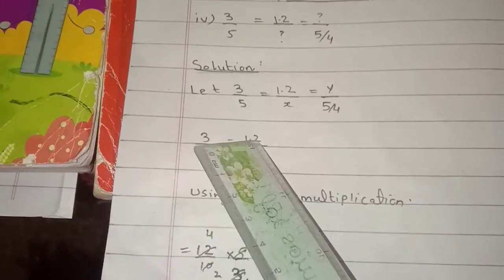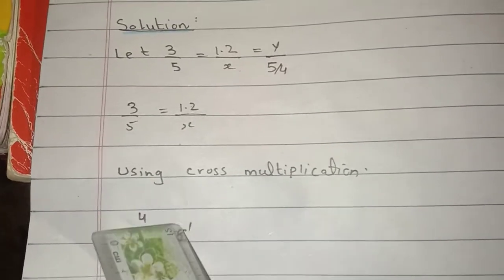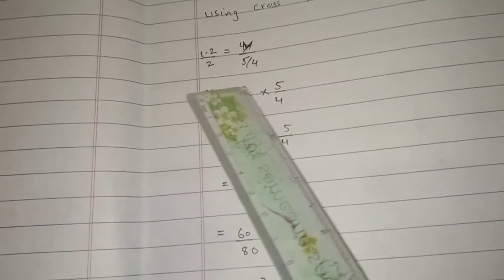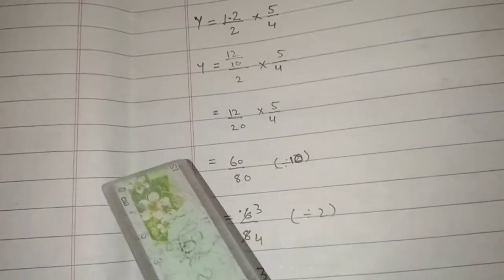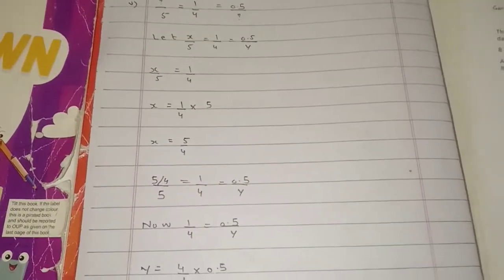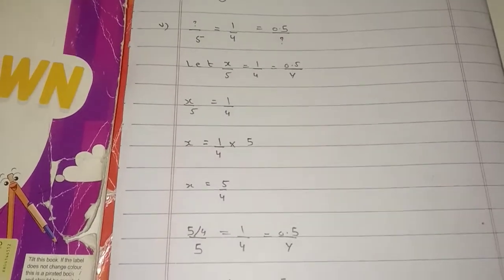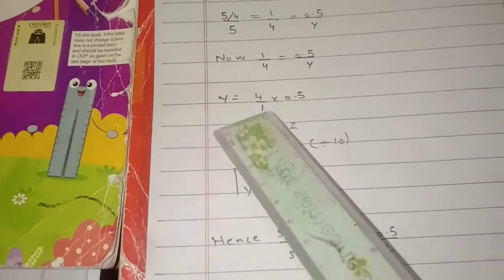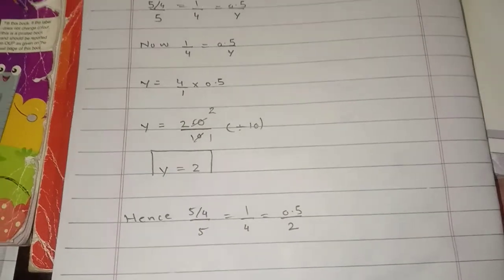ch#6"Ratio and Proportion"ex:6b